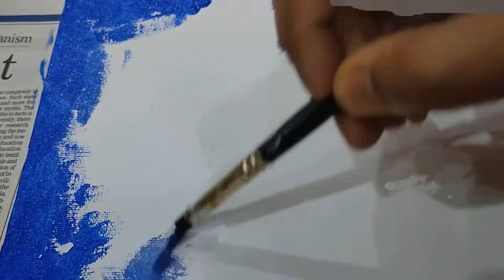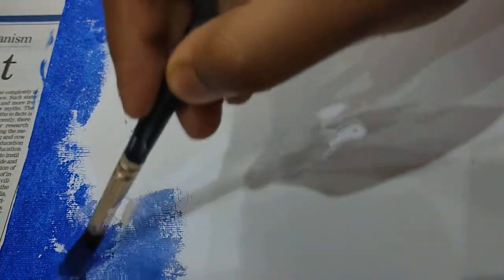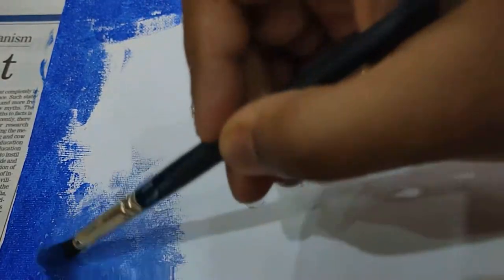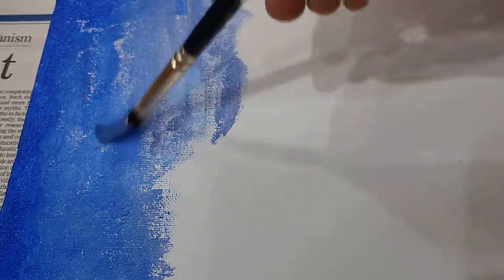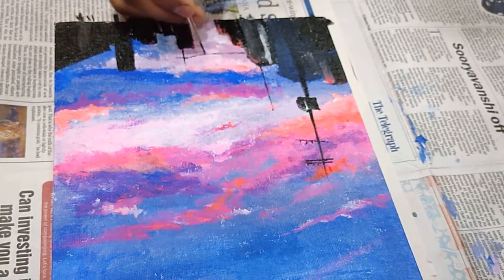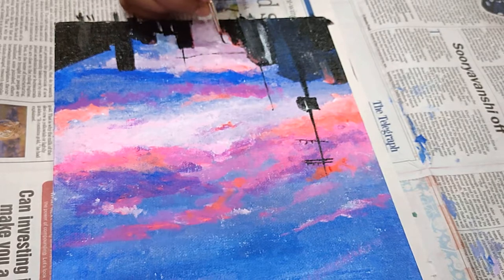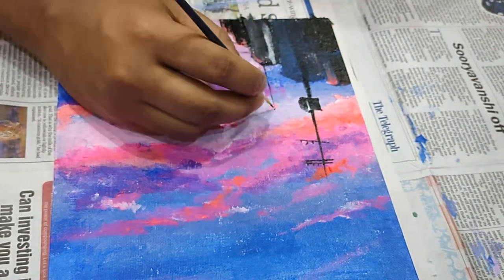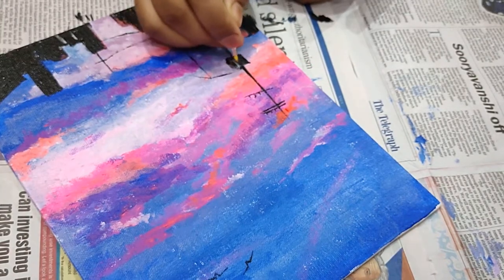Eastern Sunset / Mortrx Art/ Beginner/ Sunset/ Acrylic/ Shot on Realme X2 Pro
I attempted to draw a sunset today and have tried to record myself doing so. The camera angles might be wonky as I'm using whatever that is available to prop up my phone to record. So, please bear with me as the setup will improve in the next videos.